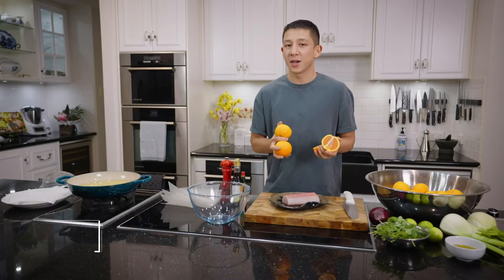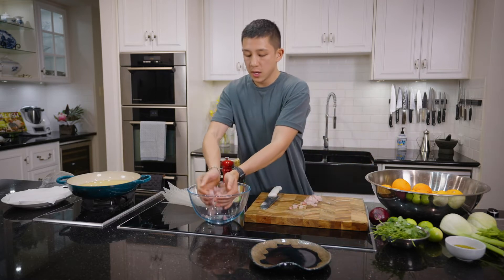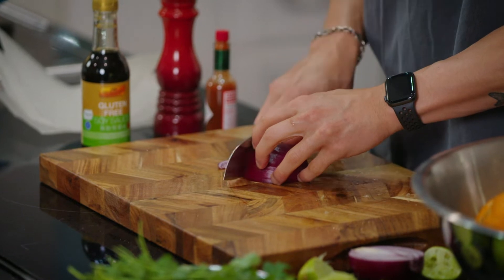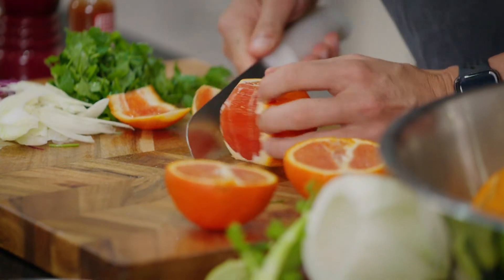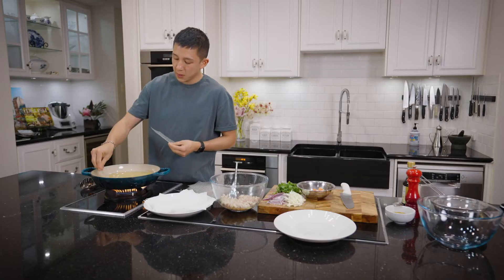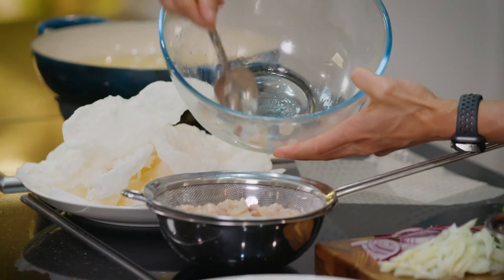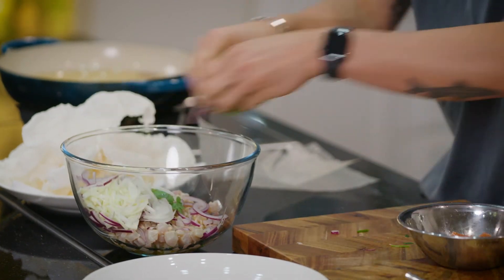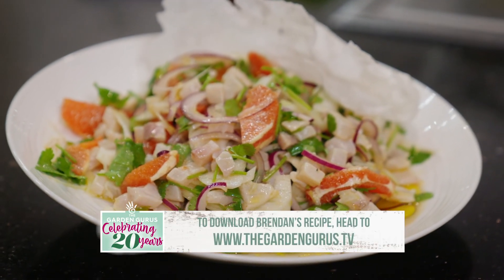The Garden Gurus - Blood Orange and Kingfish Ceviche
Blood Orange and Kingfish Ceviche

Ingredients:
•400g white firm flesh fish (Kingfish)
•½ cup lime juice
•1 tbsp light soy sauce
•1 tbsp extra virgin olive oil
•Pinch of salt.
•½ cup coriander, firmly packed
•1 baby fennel bulb
•2 blood oranges
•½ red onion, finely sliced
•Dash of Tabasco sauce

Rice Paper Crackers:
•6 Rice paper sheets

Method:
1.Slice fish into bite sized pieces and transfer to a non-metallic bowl. Add lime juice and light soy sauce and light soy sauce and let marinate for 15 minutes.
2.Remove the woody end from the fennel and slice finely. Slice the red onion finely too.
3.Cut the top and bottom from the bloody oranges and then cut around the orange removing the skin. Segment the orange over a bowl so you can reserve all the juice.
4.Roughly chop the coriander leaves and tender stems.
5.Drain fish after it has been marinating and add in the olive oil. Taste and season with salt. Combine with coriander, fennel, oranges, and red onion. To finish adding a little dash of Tabasco. Toss gently and taste, seasoning as required. Serve with crispy rice crackers.
6.To make the rice crackers place a pan over medium heat and cut rice paper sheets into quarters.
7.Add vegetable oil to your pan about 2 cm deep. Once hot, place the rice paper pieces into the oil and let cook until crispy. Drain on paper towels.

Equipment List:
 Knife and chopping board, Spoons, mix of bowls, Pan for frying rice crackers, Tongs, Tray lined with paper towels